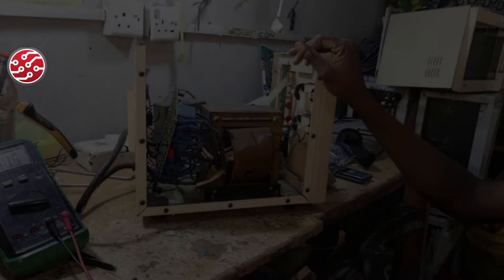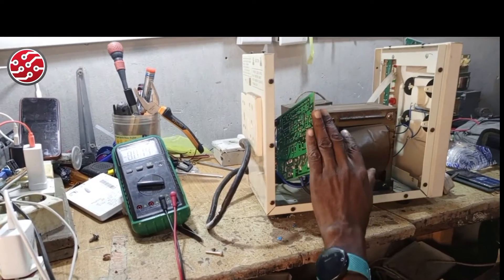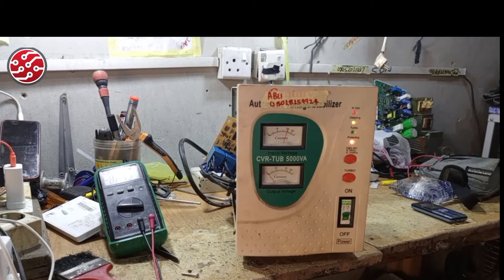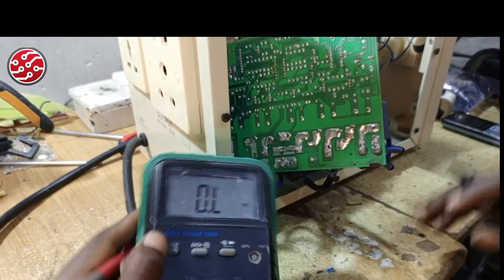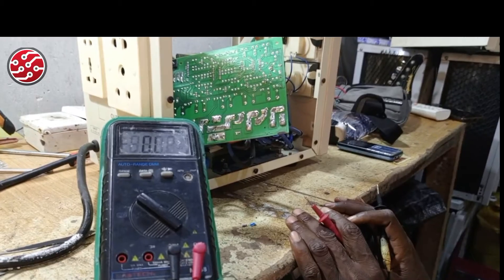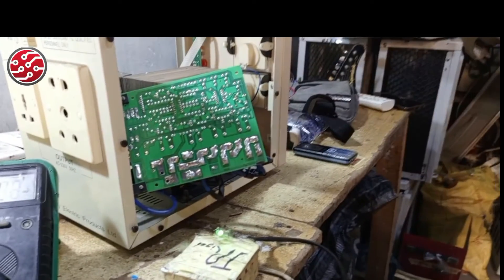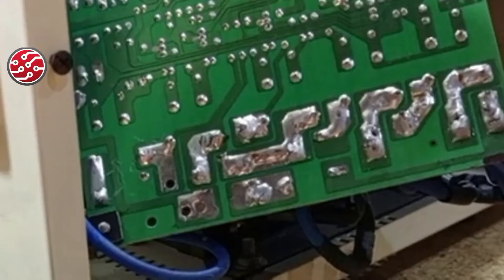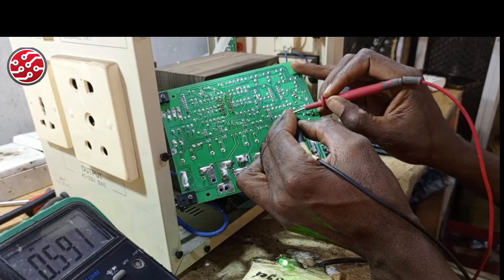How to fix a Stabilizer showing PROTECTED in less than an Hour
learn my techniques and improve yours